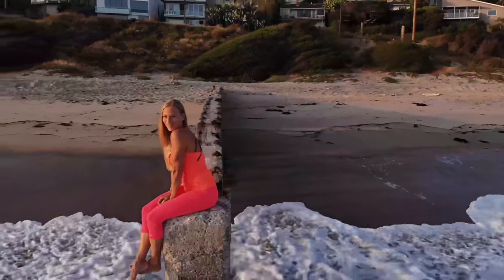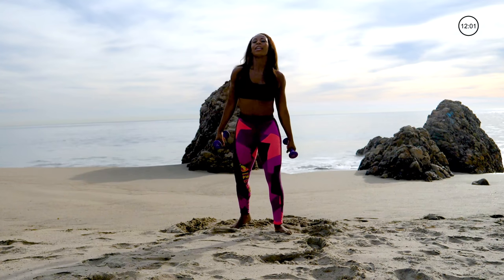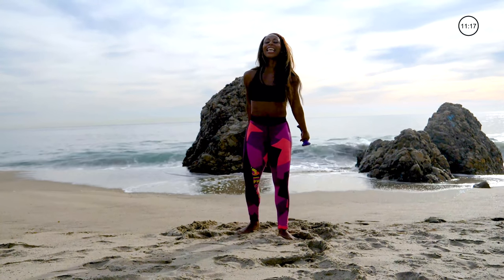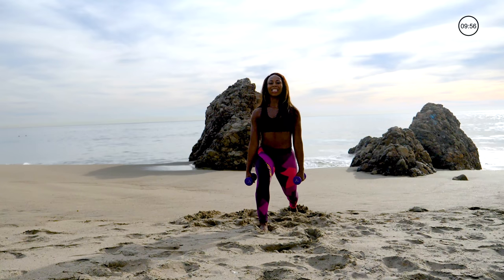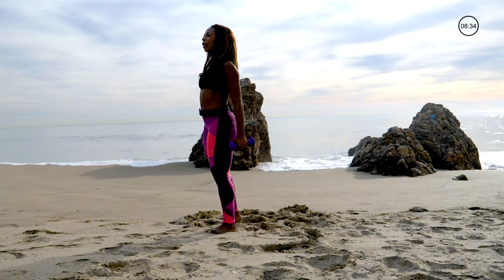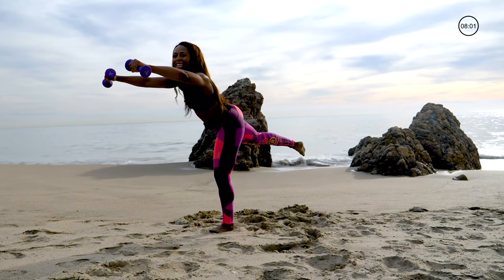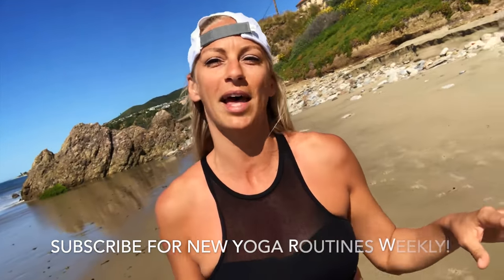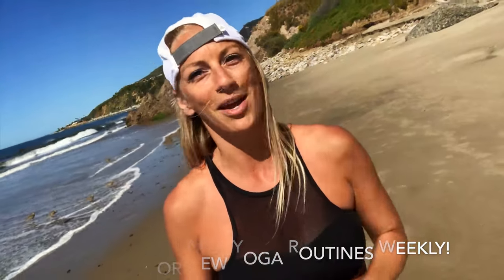15 Min Quick Dumbbell Workout // No Momentum Full Body Workout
Try this no momentum full body dumbbell workout that'll help you see results quicker. .
365 workouts & stream over 500 videos on-the-go.